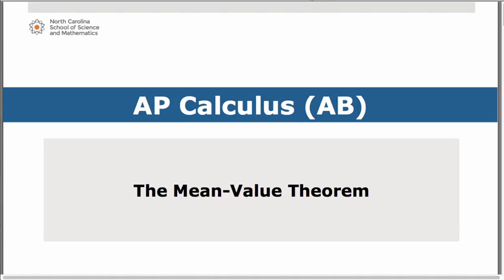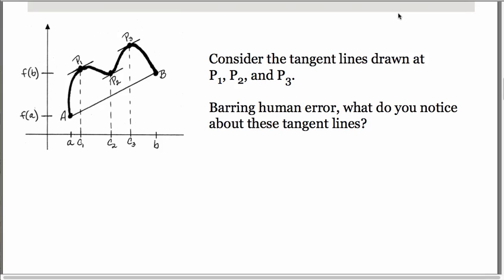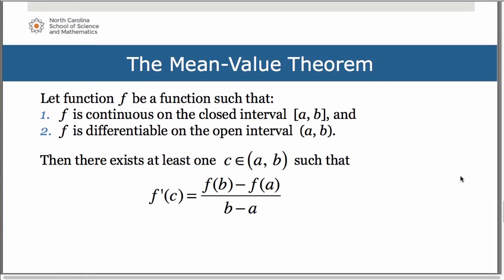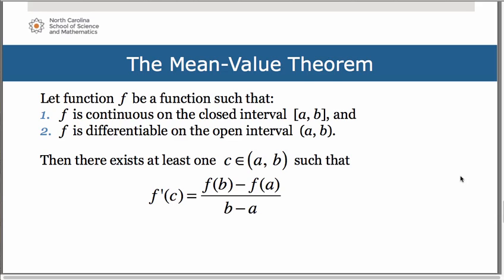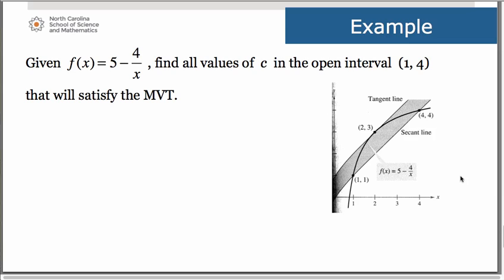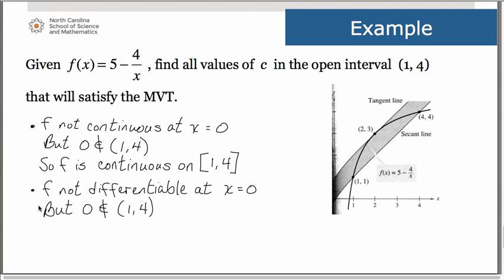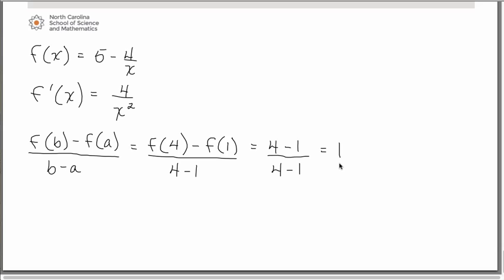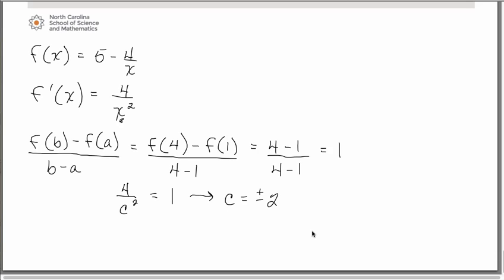The Mean-Value Theorem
This is part of series of videos developed by Mathematics faculty at the North Carolina School of Science and Mathematics. This video explores the mean-value theorem.